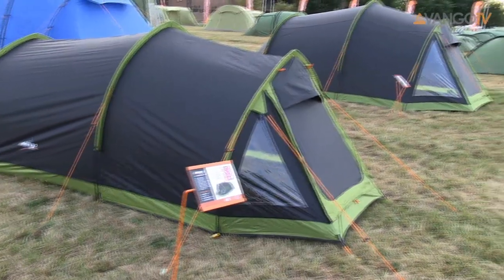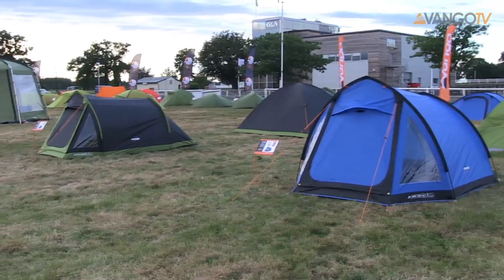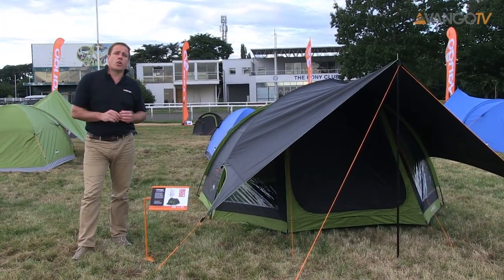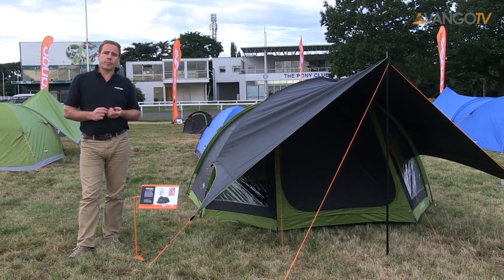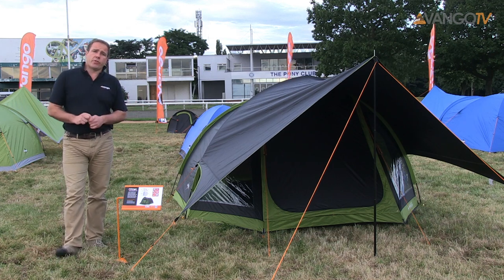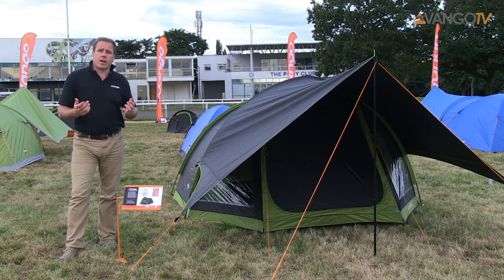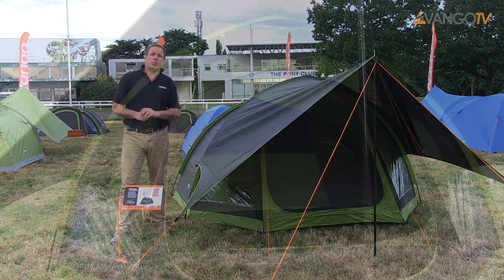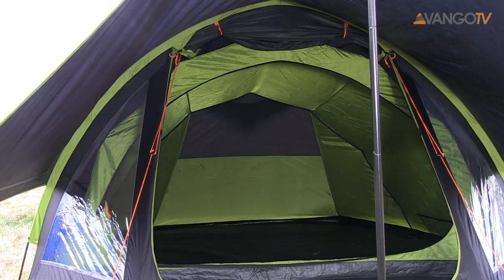Vango Adventure - Ark tent filmed 2013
The Ark is an easy-to-pitch gothic arch tunnel tent offering generous internal space, head room and large front windows.  All-in-one pitching and a simple 2-pole structure means that the Ark can be pitched in under 5 minutes making this an ideal tent for festival goers and campers who want a great quality, feature-packed tent that pitches and packs away with maximum ease.